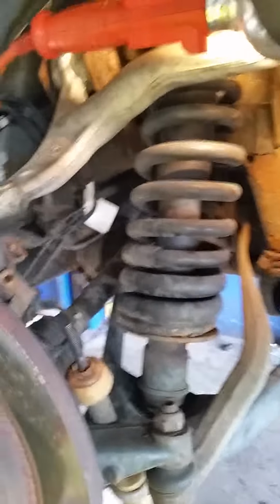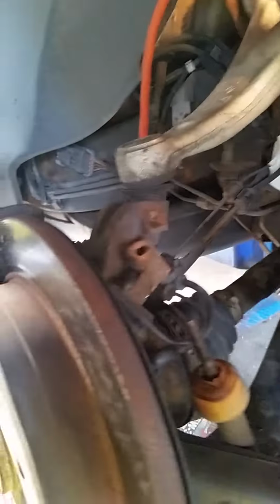Ml350 rear shocks part 3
Thank you very much for listening and for leaving feedback. Every single day I am completely astonished by all your warm support and it really inspires me to work even harder on my youtube video ml350 jeep rear shocks replacement you need to take out three screws on top then pull out